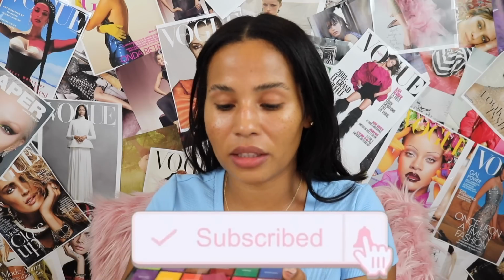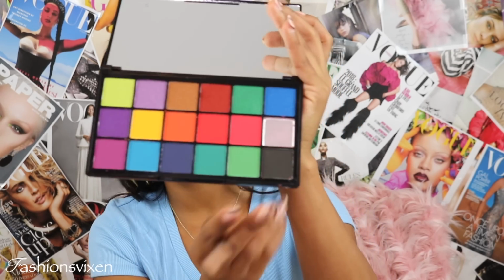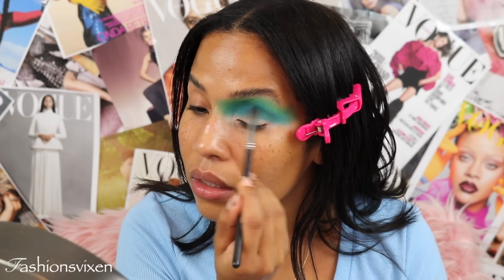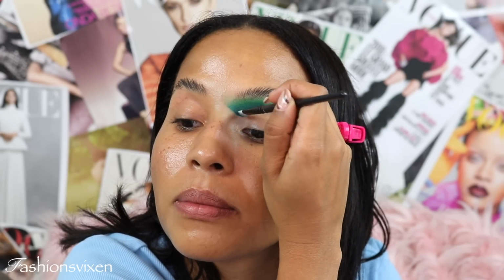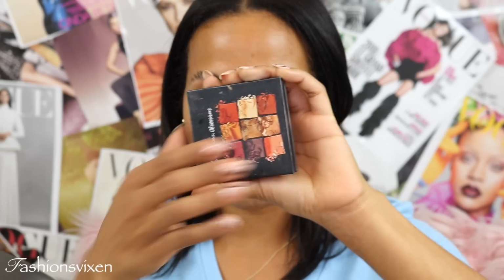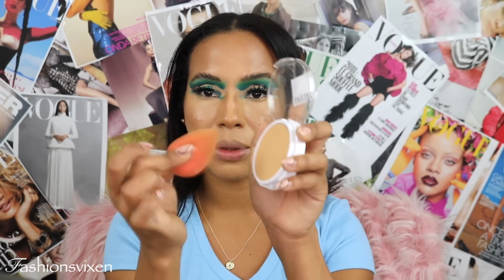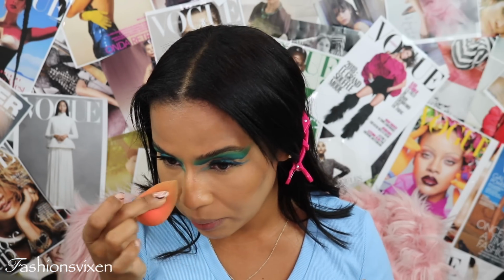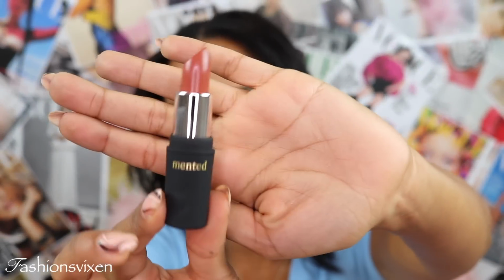CUT CREASE MAKEUP TUTORIAL*Mostly drugstore products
Hi Vixens 👋  In todays video I go back to my roots! Makeup is where it all started and I have been searching for some inspiration with colors. Let me Know what you think of this look!

♡ LINKS IN ORDER
(will be up shortly)